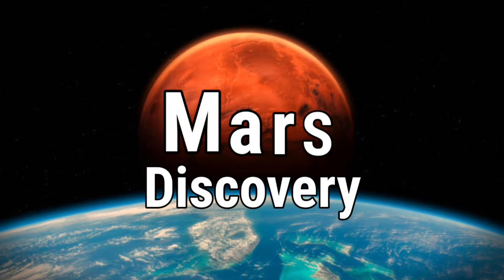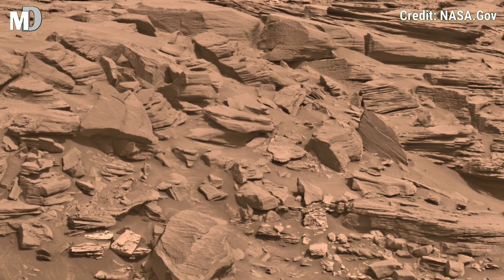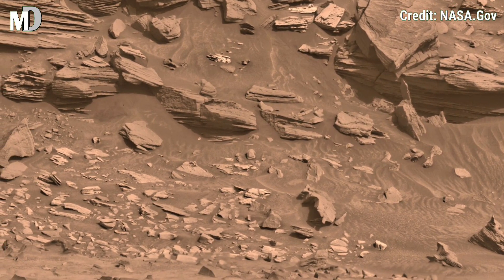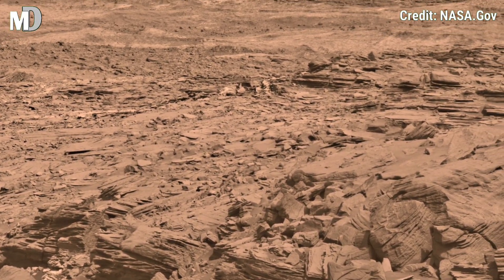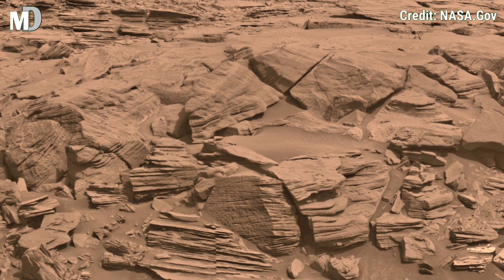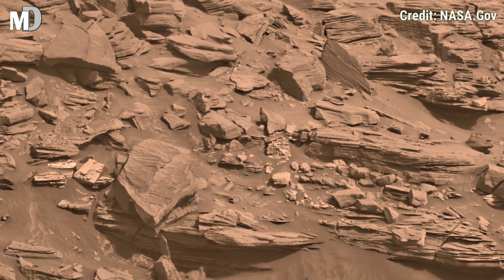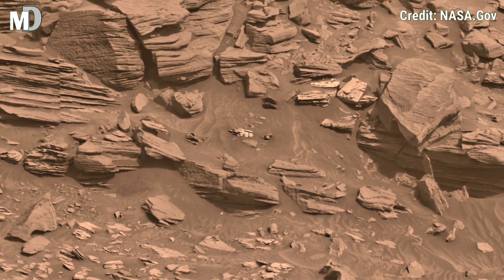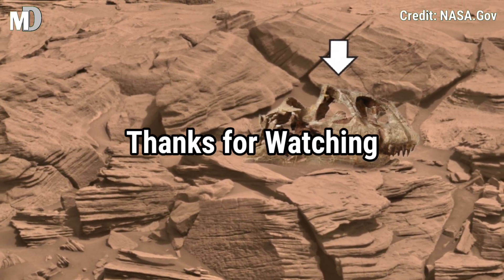NASAs best Curiosity Rover Sends Fantastic 360 Rock Footage video from Marias Pass | Mars Discovery